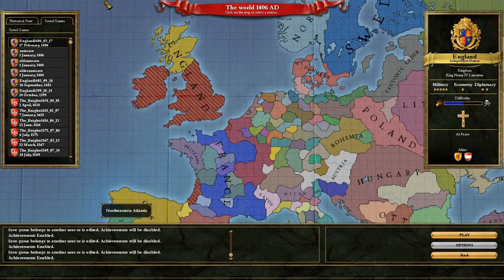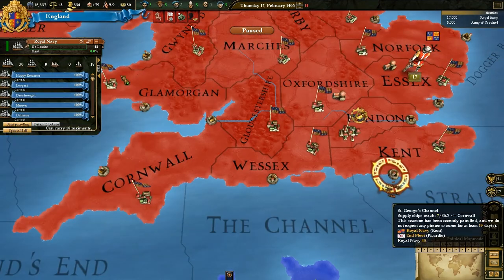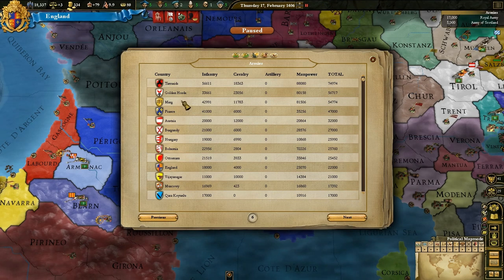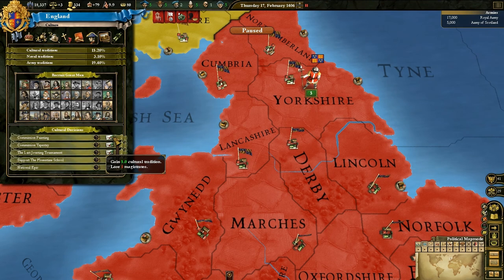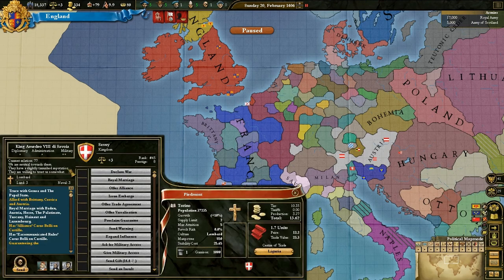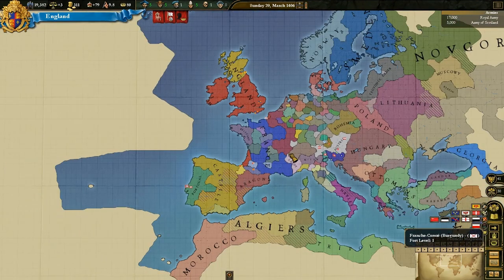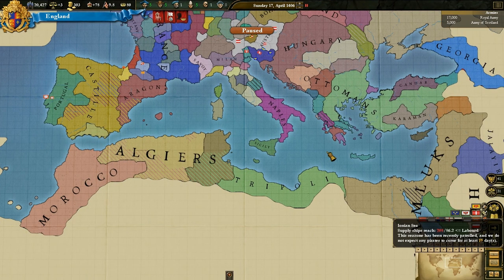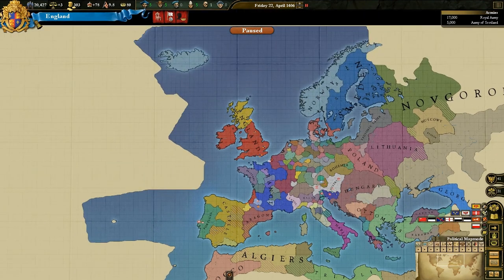Let's Play Europa Universalis 3 Divine Wind - Part 8 (England)